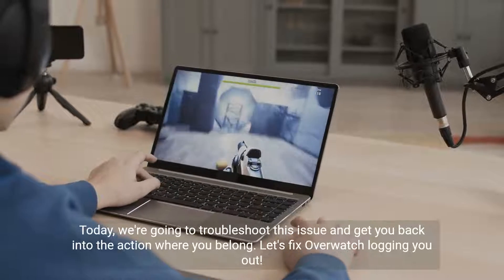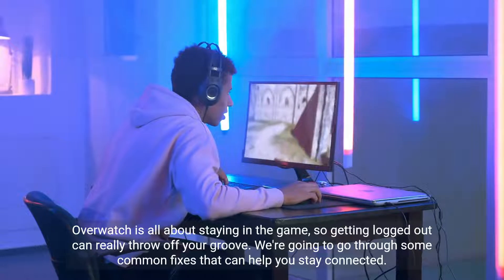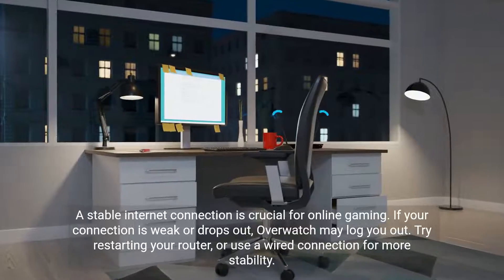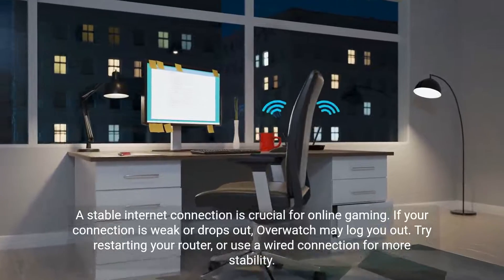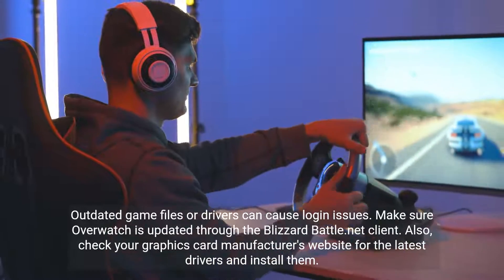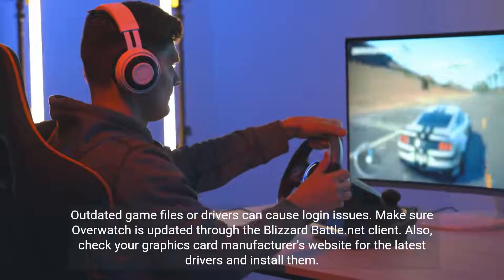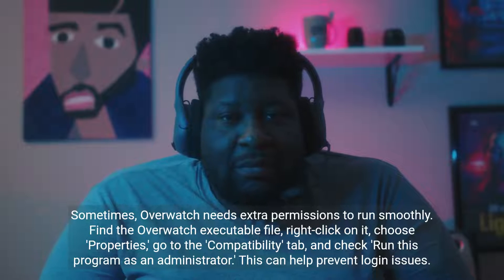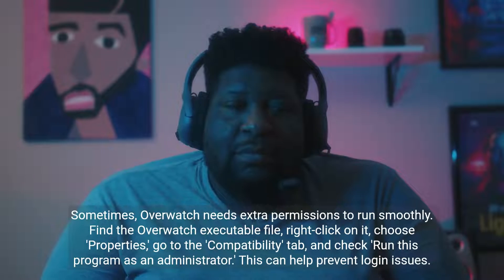How to Fix Overwatch Keeps Logging Me Out